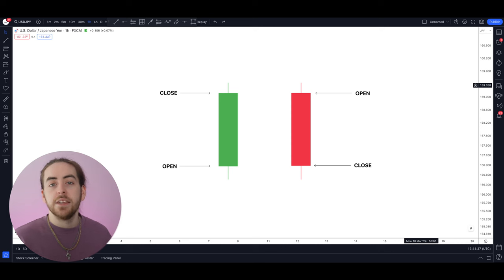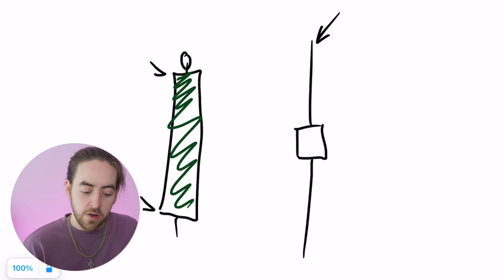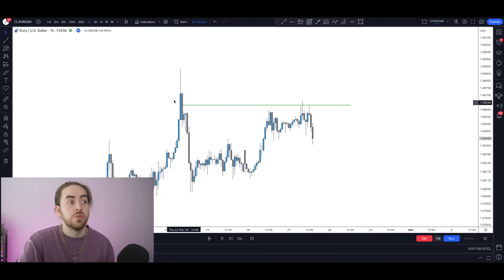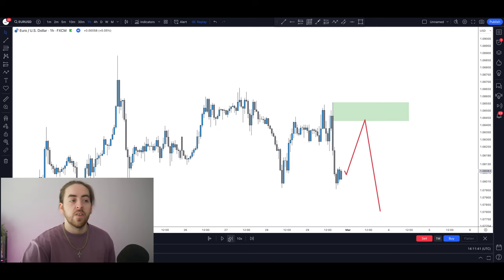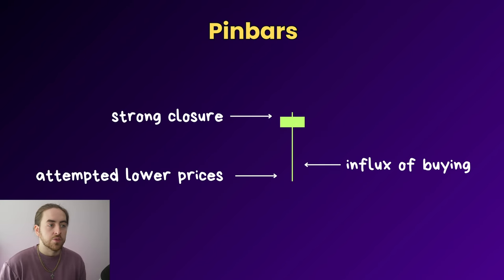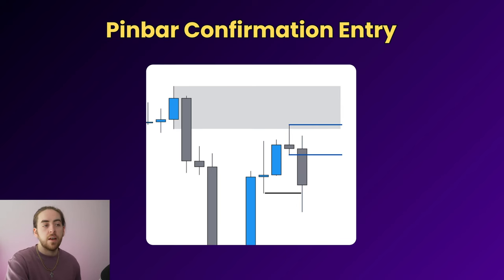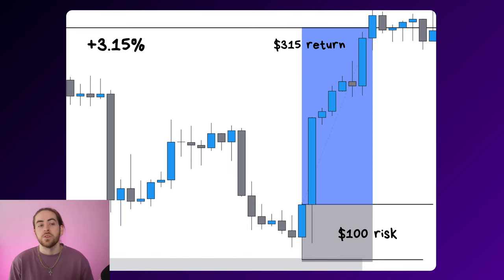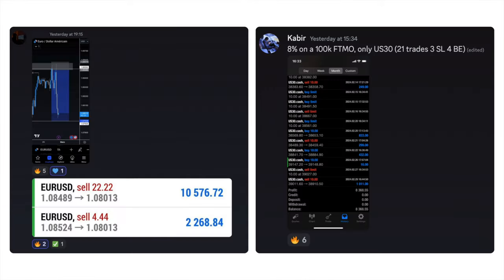Make Money Trading With Candlestick Patterns (Full Course)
This is a FULL course to Japanese Candlesticks where I'll teach you how to trade with candlesticks and how to make money with candlestick patterns ~ even if you're a total beginner. Learn how you can use candle patterns to read market volume & take profitable trades, even if you're new to candlestick trading.

Chapters:
00:00 - Introduction
00:33 - Candlestick Basics
03:15 - Buying & Selling Pressure
08:25 - Live Examples
13:41 - Candlestick Patterns
26:11 - Free Cheat Sheets